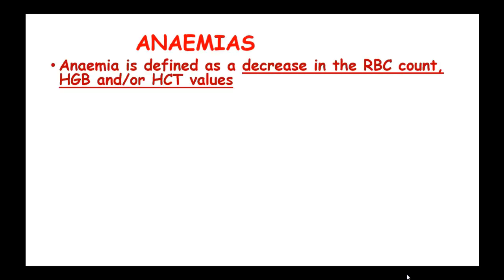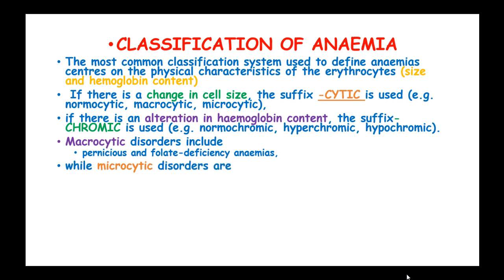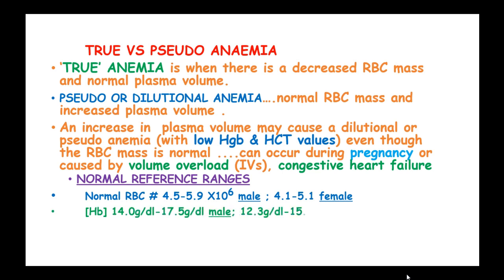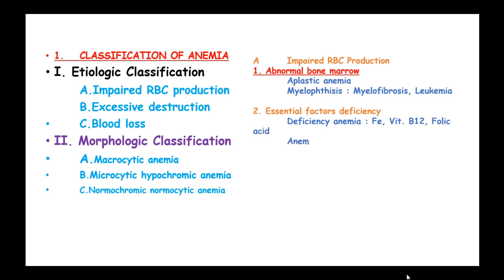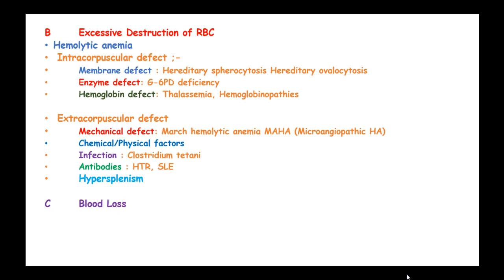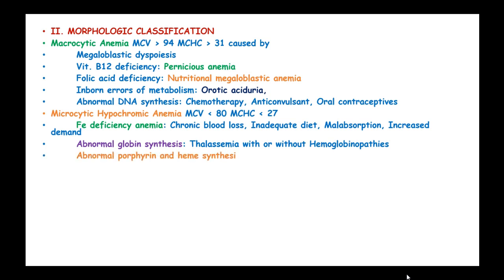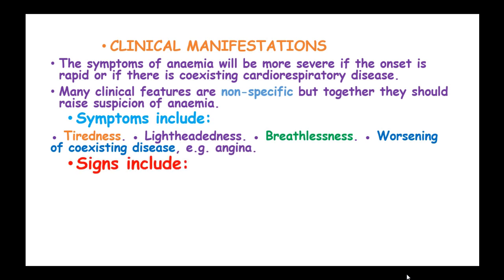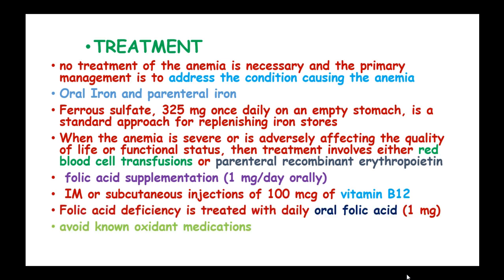Anemia : causes, classification, clinical features, treatment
Anaemia is a decrease in the RBC count, HGB and/or HCT values as compared to normal reference range for age and sex.
Functionally defined as the inability of haemoglobin to supply the tissues with adequate oxygen. hypoxia.
‘True’ anemia….decreased RBC mass and normal plasma volume. Pseudo or dilutional anemia….normal RBC mass and increased plasma volume .
An increase in plasma volume may cause a dilutional or pseudo anemia (with low Hgb & HCT values) even though the RBC mass is normal .can occur during pregnancy or caused by volume overload (IVs), congestive heart failure.
1. Classification of Anemia
I. Etiologic Classification
• Impaired RBC production
• Excessive destruction
• Blood loss
II. Morphologic Classification
• Macrocytic anemia
• Microcytic hypochromic anemia
• Normochromic normocytic anemia
2. Impaired RBC Production
1. Abnormal bone marrow
• Aplastic anemia
• Myelophthisis : Myelofibrosis, Leukemia, Cancer metastasis
2. Essential factors deficiency
• Deficiency anemia : Fe, Vit. B12, Folic acid, etc
• Anemia in renal disease : Erythropoietin
3. Stimulation factor deficiency
• Anemia in chronic disease
• Anemia in hypopituitarism
• Anemia in hypothyroidism
3. Excessive Destruction of RBC
Hemolytic anemia
 Intracorpuscular defect ;-
• Membrane : Hereditary spherocytosis Hereditary ovalocytosis, etc.
• Enzyme : G-6PD deficiency, PK def., etc.
• Hemoglobin : Thalassemia, Hemoglobinopathies

 Extracorpuscular defect
• Mechanical : March hemolytic anemia MAHA (Microangiopathic HA)
• Chemical/Physical
• Infection : Clostridium tetani
• Antibodies : HTR, SLE
• Hypersplenism
Blood Loss
• Acute blood loss : Accident, GI bleeding
• Chronic blood loss : Hypermenorrhea, Parasitic infestation

II. Morphologic Classification

Macrocytic AnemiaMegaloblastic dyspoiesis
• Vit. B12 deficiency: Pernicious anemia
• Folic acid deficiency: Nutritional megaloblastic anemia, Sprue, Other malabsorption
• Inborn errors of metabolism: Orotic aciduria, etc.
• Abnormal DNA synthesis: Chemotherapy, Anticonvulsant, Oral contraceptives
Microcytic Hypochromic AnemiaFe deficiency anemia: Chronic blood loss, Inadequate diet, Malabsorption, Increased demand, etc.
• Abnormal globin synthesis: Thalassemia with or without Hemoglobinopathies
• Abnormal porphyrin and heme synthesis: Pyridoxine responsive anemia, etc.
• Other abnormal Fe metabolism:
Normocytic Normochromic Anemia
Blood loss
• Increased plasma volume: Pregnancy, Overhydration
• Hemolytic anemia: depend on each cause
• Hypoplastic marrow: Aplastic anemia, RBC aplasia
• Infiltrate BM: Leukemia, Multiple myeloma, Myelofibrosis, etc.
• Abnormal endocrine: Hypothyroidism, Adrenal insufficiency, etc.
• Kidney disease/Liver disease/Cirrhosis
Hemolytic Anemia
What is Hemolysis
• Premature destruction of red cells.
• Caused by hereditary and acquired disorders.
Hemolysis occurs at two sites:
Intravascular
• Hemolysis occurs within systemic circulation.
• Hemoglobin is released into plasma.
• Hemoglobin is lost through kidneys or catabolized in the liver.
Extravascular
• Trapping of red cells in spleen or liver sinuses.
• Lyses of trapped red cells.
• Release of lysed hemoglobin and catabolism within the sequestering organ.
Classification of Hereditary Hemolytic Anemia
• Based on side effect:
• Metabolic defect
• Membrane defect
• Hemoglobin defect
A) Metabolic defect:
• Defect in hexose monophosphate shunt: G-6-PD deficiency.
• Defects of glycolysis: pyruvate kinase def., glucose phosphate isomerase deficiency.
• Defects in red cell nucleotide metabolism: pyrimidine-5-nucleotidase def.
B) Membrane defect:
• Hereditary spherocytosis
• Hereditary elliptocytosis
• Hereditary pyropoikilocytosis
C) Hemoglobin defect:
 Thalassemias
 Sickle cell anemia
 Hemoglobin C disease
 Hemoglobin E disease
 Unstable hemoglobin